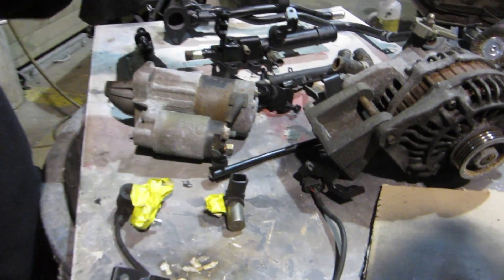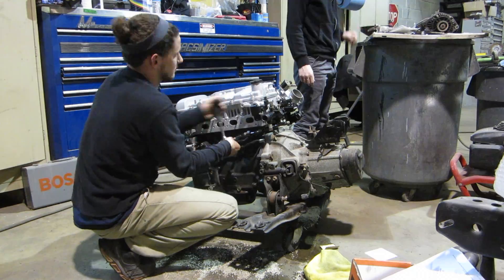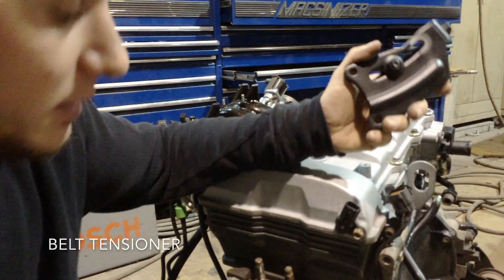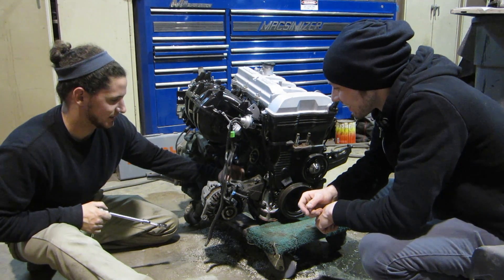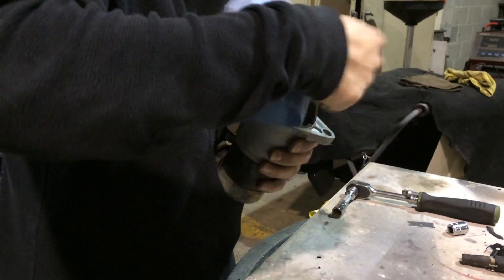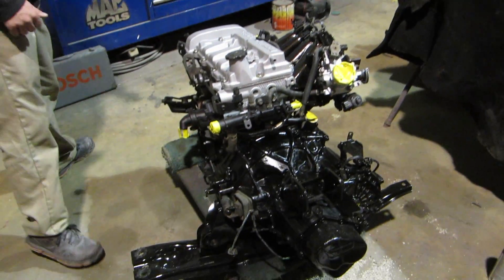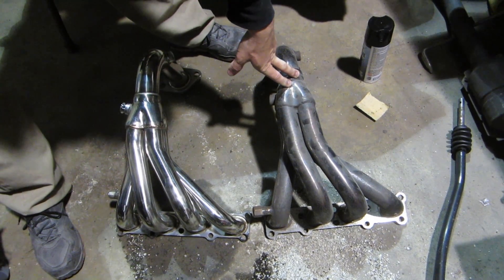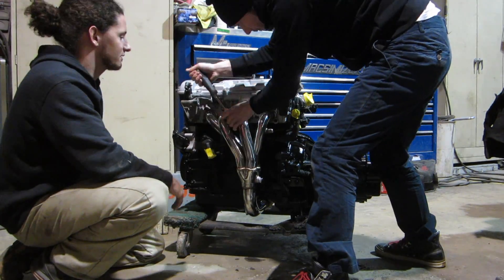Engine Install [UnBusted Heart Transplant - pt4]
S2:E15- A Detailed Overview of how to correctly Install an Engine, with detailed Component Info, performed on a 2002 Mazda Protege5, with Ryan and Mils.

[Part 4 of UnBusted Mazda ReBuild / Engine Build]

Build Tutorial. This episode covers Thermostat, Alternator, Steering Pump, A/C Pump, Vacuum Lines, Gaskets, Starter, Knock Sensor, Tensioner, Brackets, SRS Exhaust Manifold (Old Vs New Comparison), O2 Sensors & Engine Transplant.

Special Thanks to JEMS Classics!

Thanks!